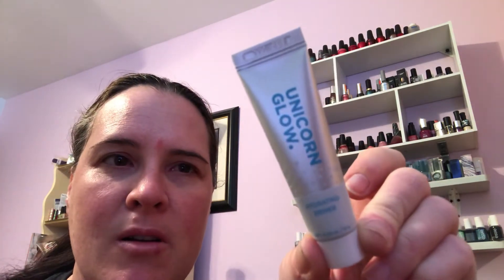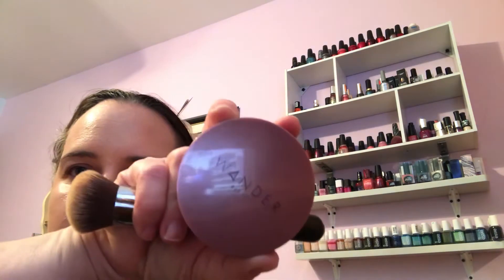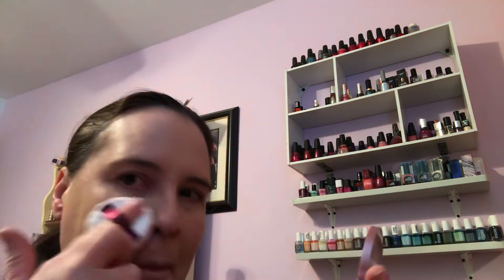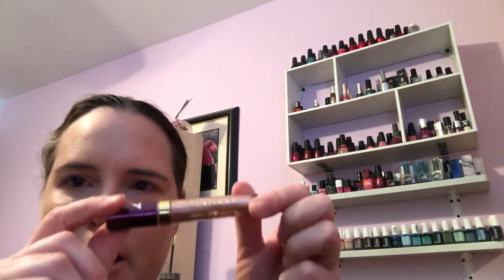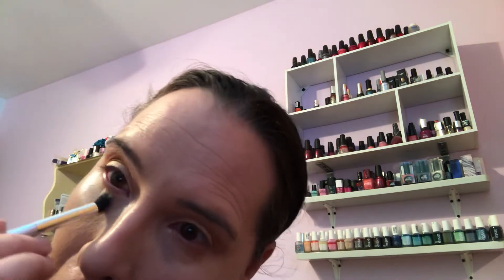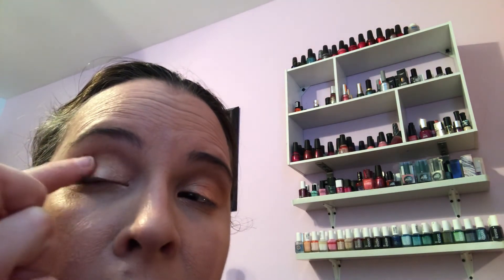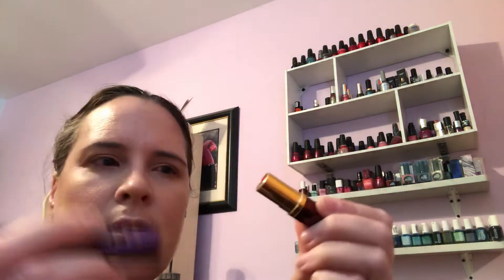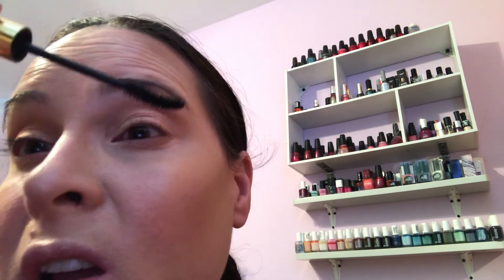GRWM Wander Beauty